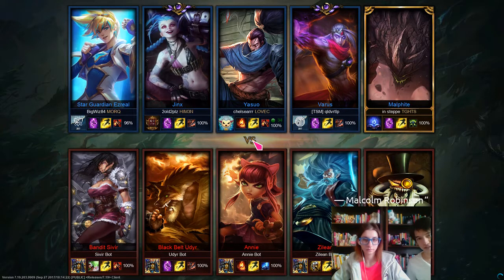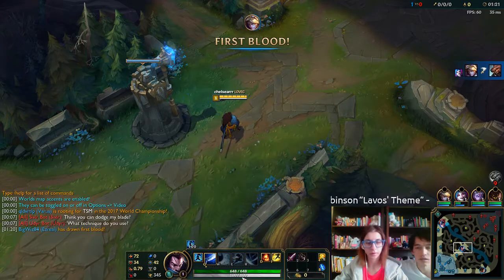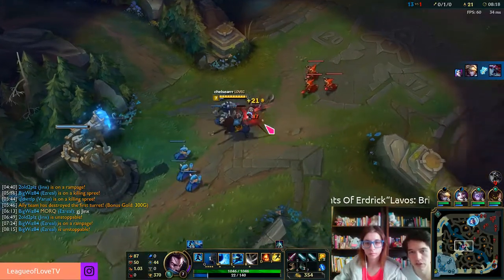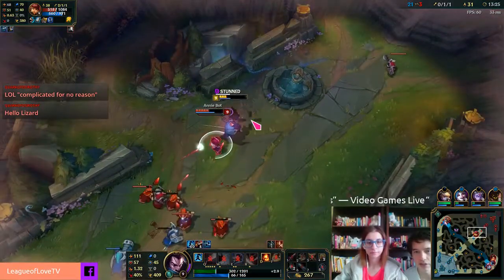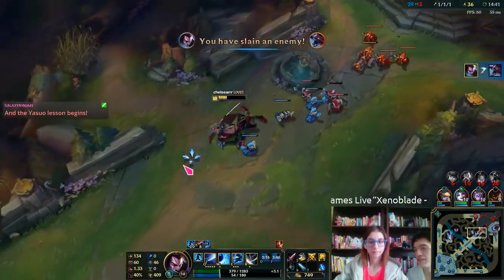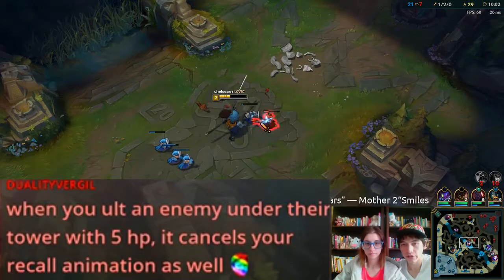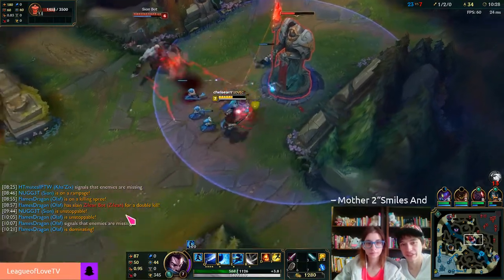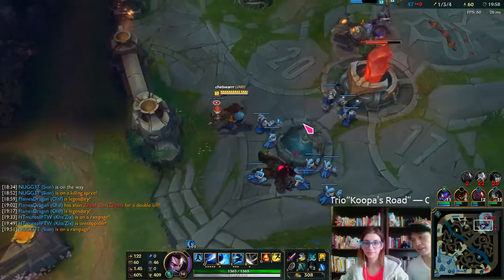I CAN'T HELP IT IF I'VE GOT A HEAVY FLOW - A Yasuo Lesson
Just for shits and giggles. Don't worry, I won't ACTUALLY be playing Yasuo for a long, long time.

It starts at $1 per month and you get bonus content and other perks that you won't get via any other platform, including extra videos and blog posts. We also retain ~95% of proceeds. It's the best way to help us make even better content for you guys.

We are live on Twitch Wednesdays from 9pm-midnight EST, Fridays from 6-9pm EST, and Sundays from 12-3pm EST!

Follow us on all of the social medias for updates on when we're live, new videos & blog posts and more! And by the way we now have a discord (link below, no invite needed) where our community hangs out so please come join that!